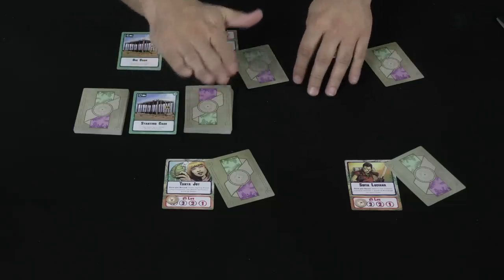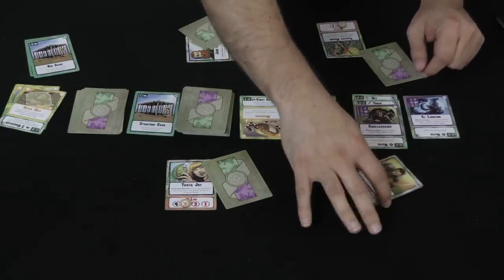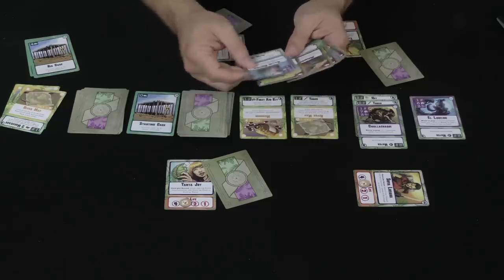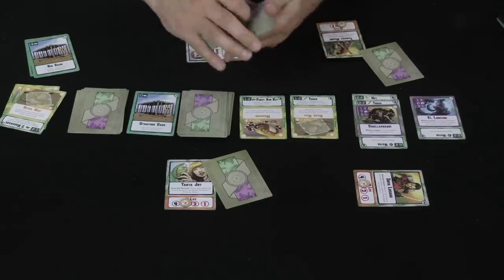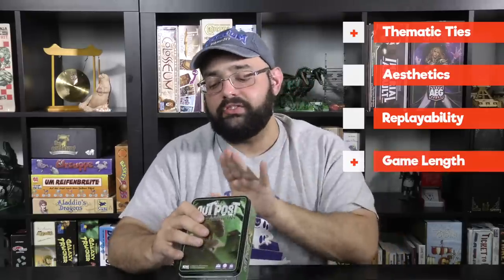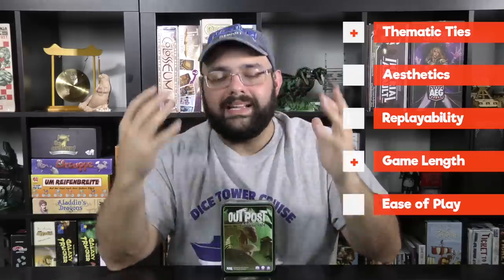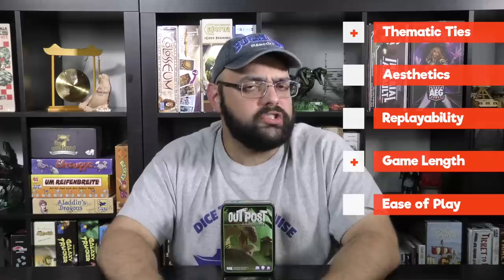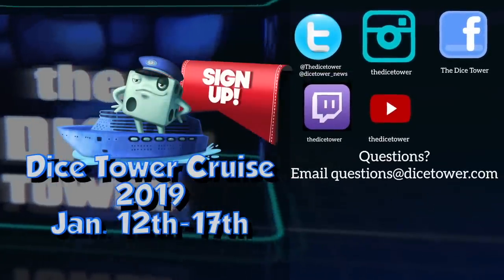Outpost: Amazon Review - with Zee Garcia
Zee checks out the follow-up to Outpost: Siberia, now with abominations which must be caged!